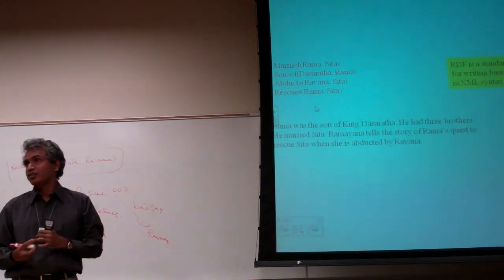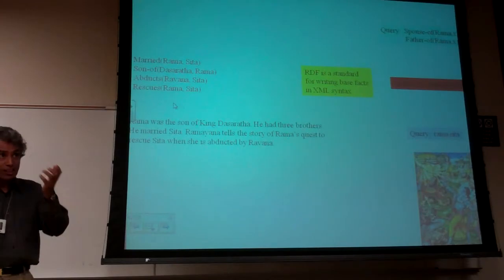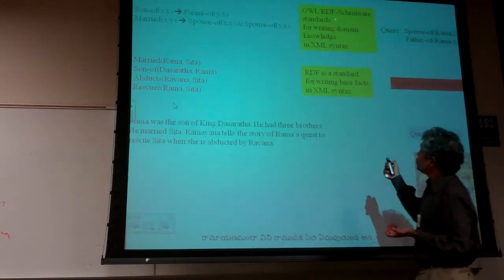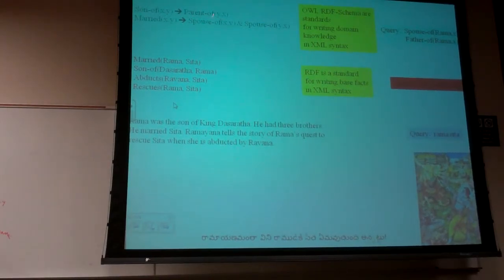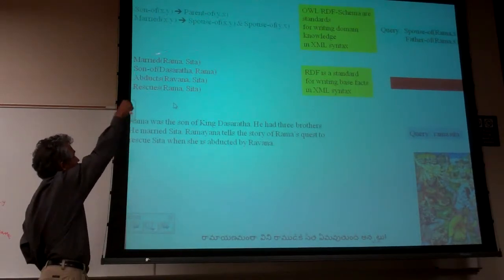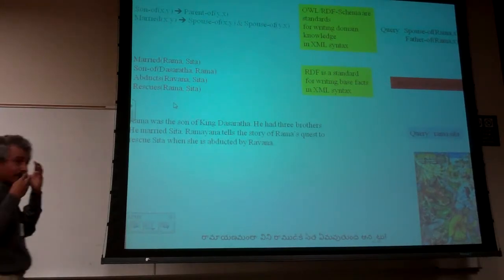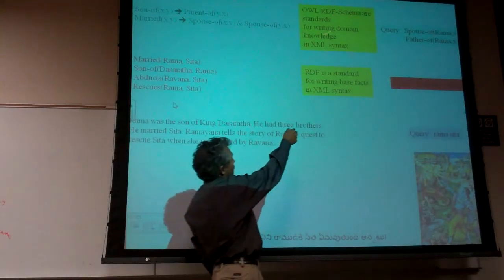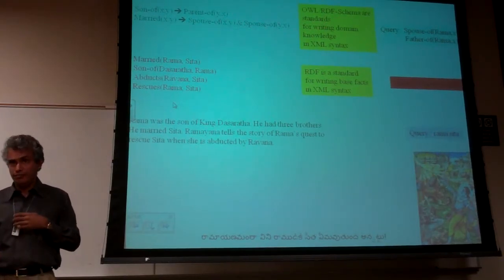cse494 f11 week14 1 2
XML from database side; XML schema specification, XQuery--examples and comparision to SQL. XML and Meaning. Ramayana as a vehicle to motivate RDF and OWL.